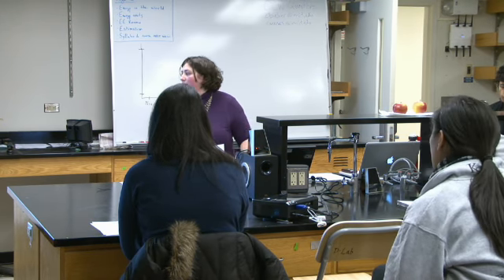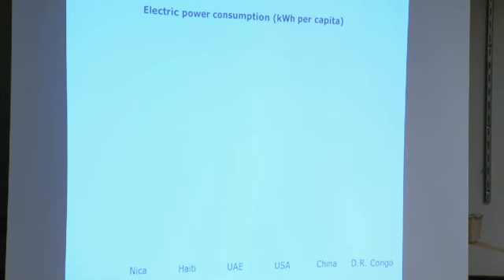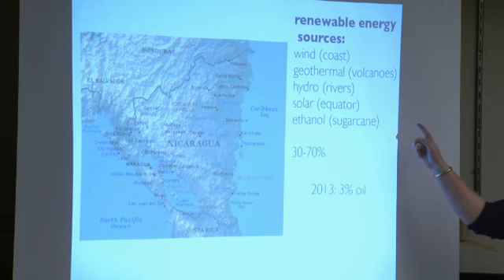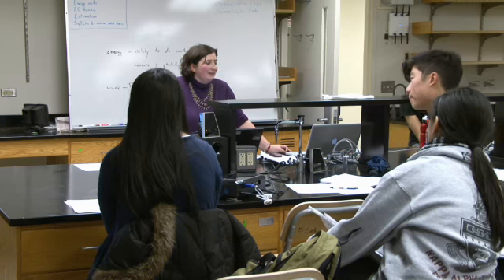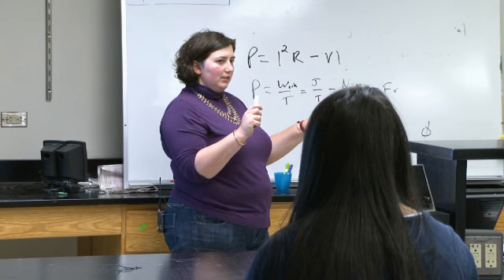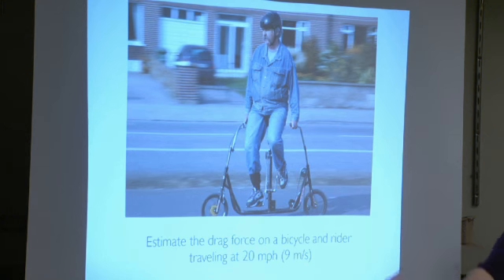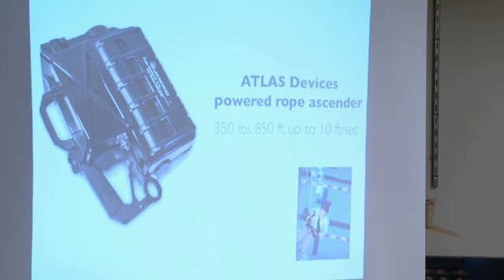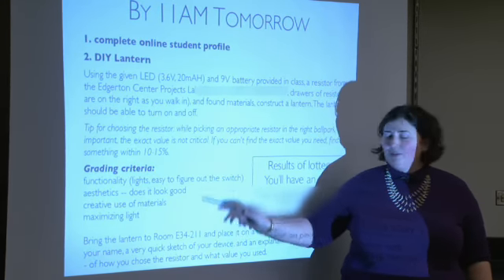1. Introduction to Energy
MIT SP.775 D-Lab Energy, Spring 2011
Instructor: Amy Banzaert